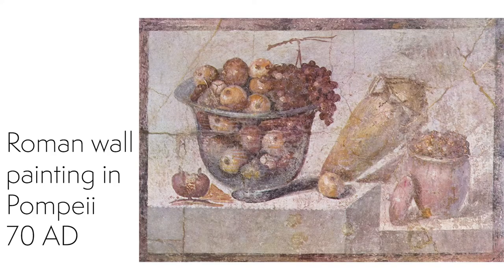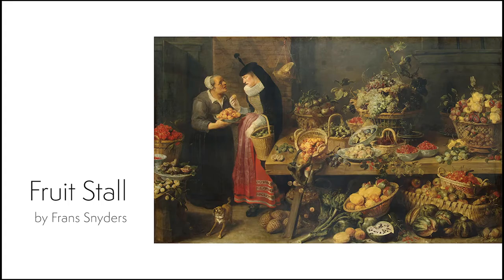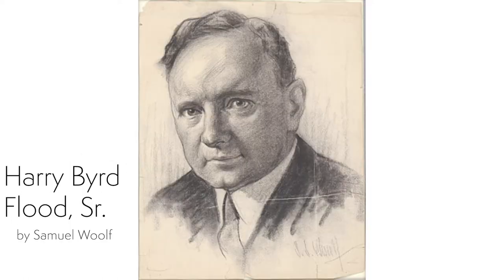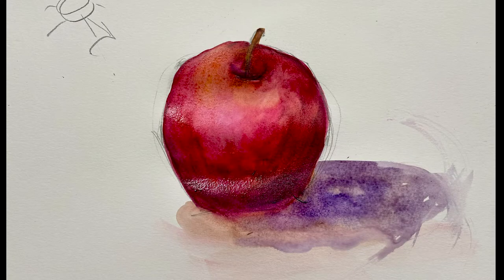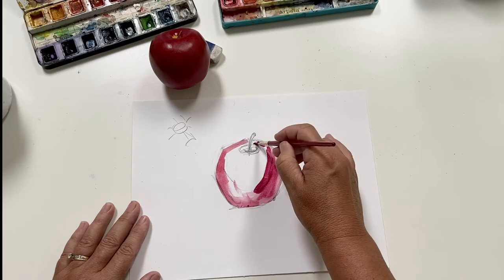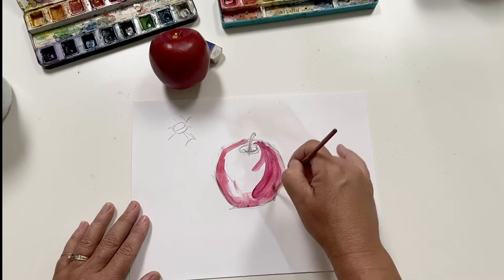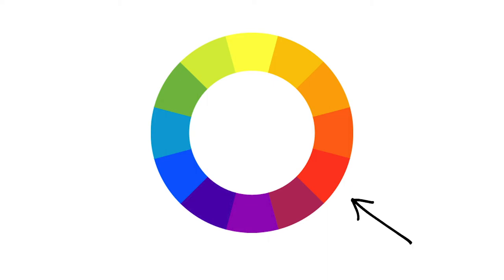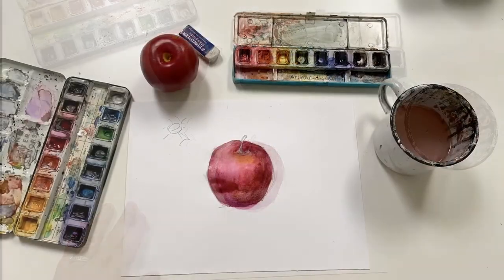Open Studio: Fruit Still Life